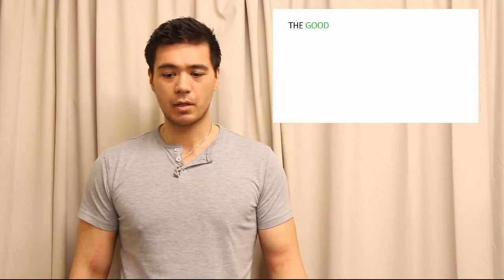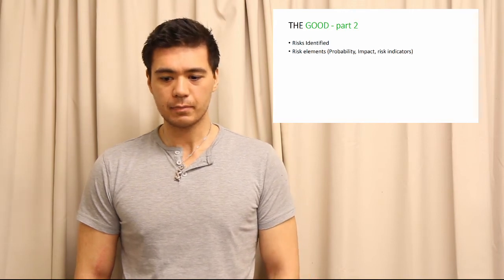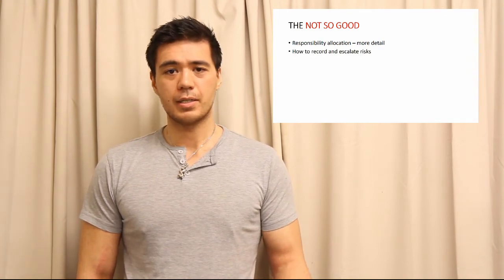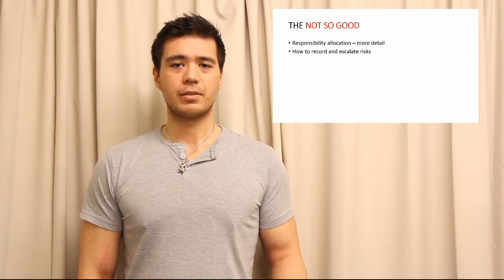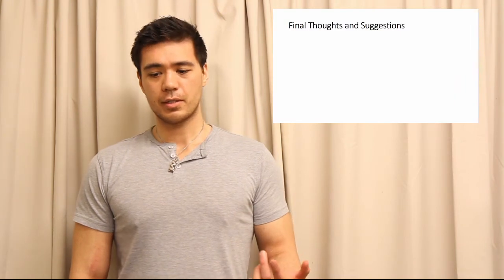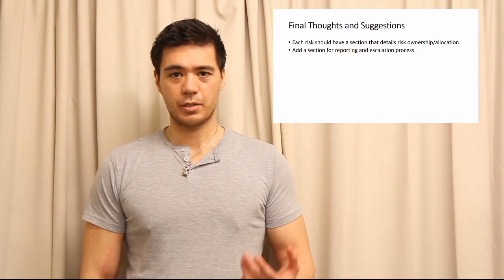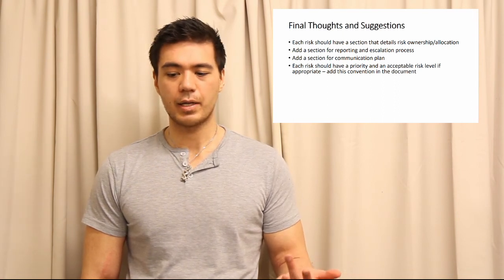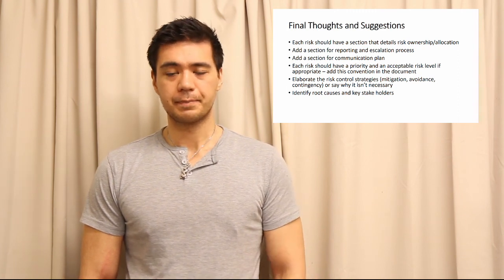Sean Hennessy Review PG29 a1162490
Adelaide University Computer Science
Software Engineering and Project
Video review of team risk management plan